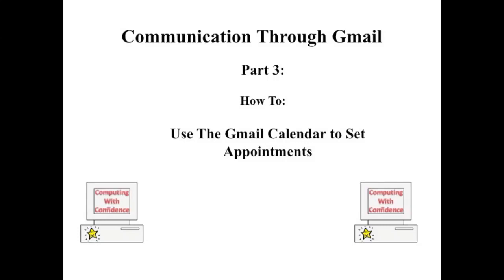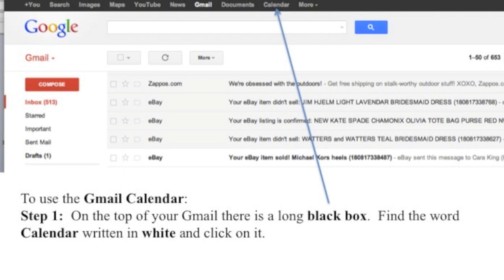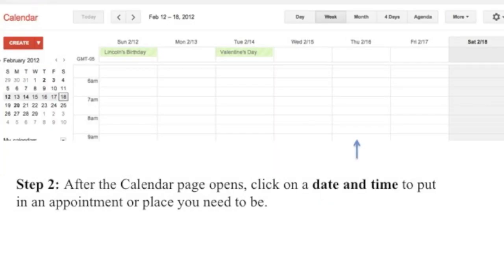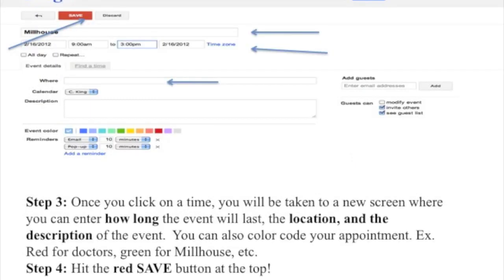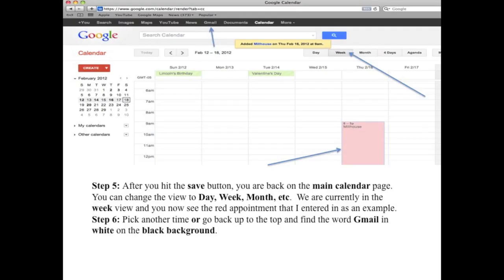Using The Gmail Calendar